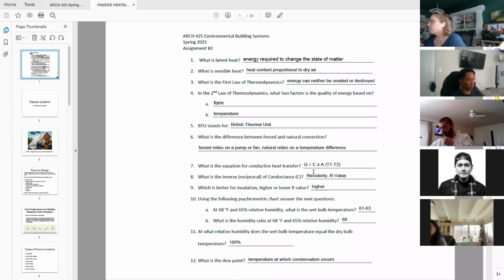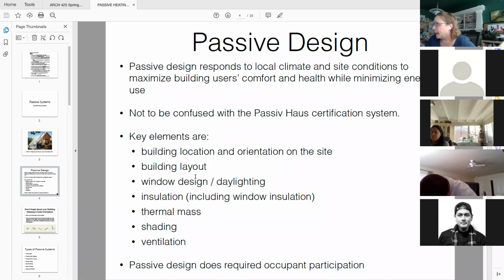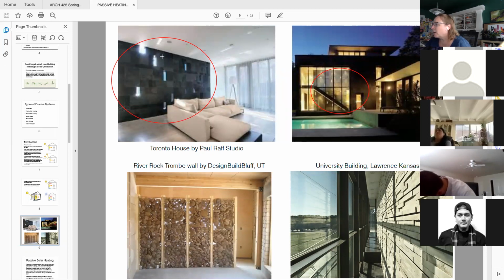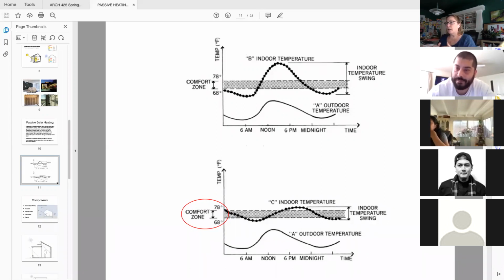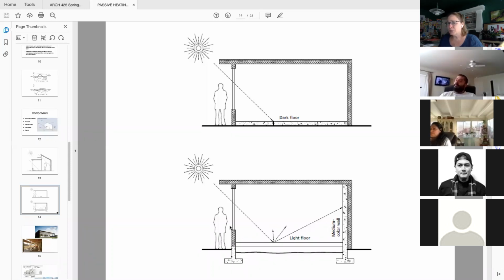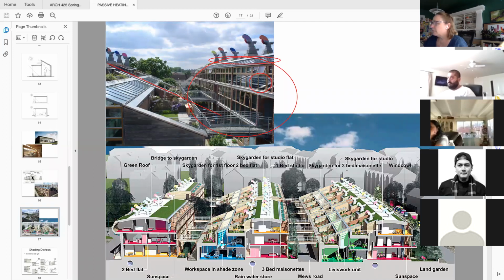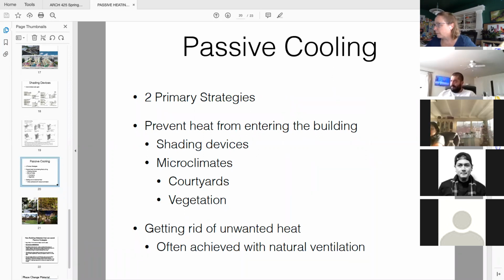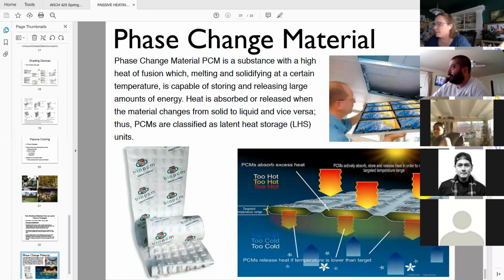PASSIVE HEATING 1